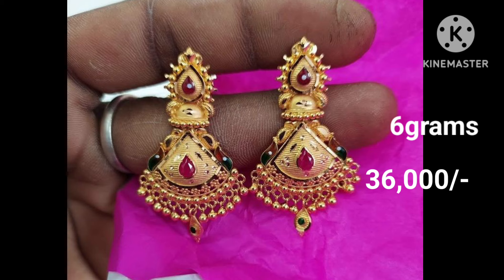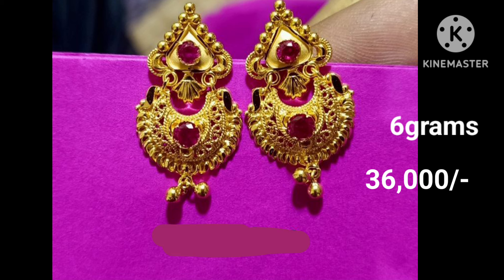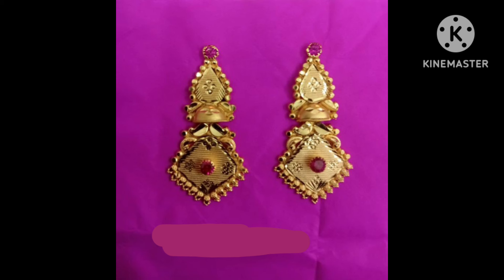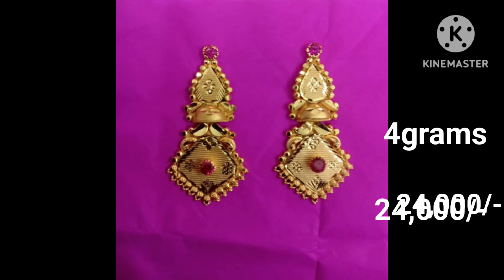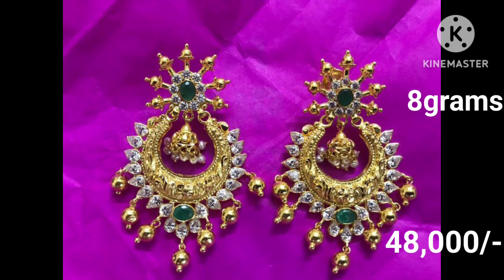Gold hottie earrings collection | jhumka designs